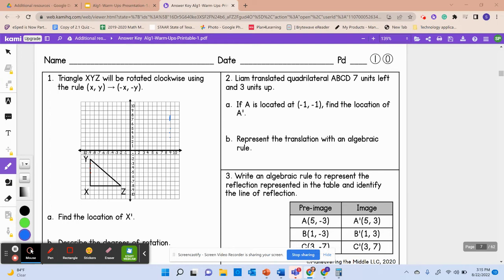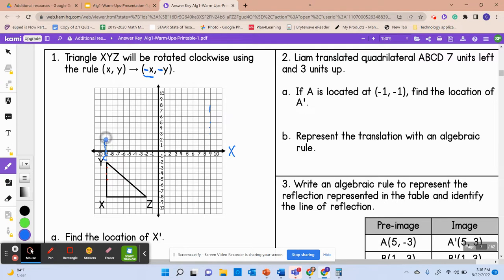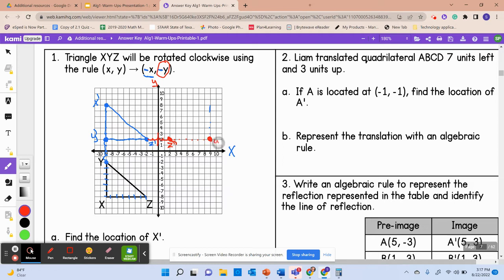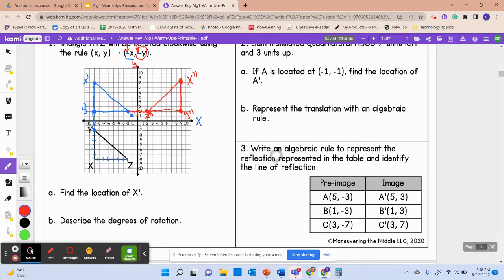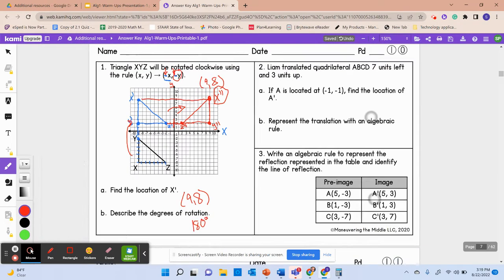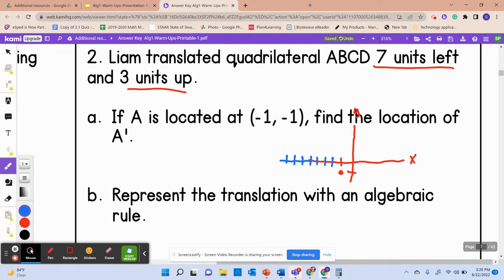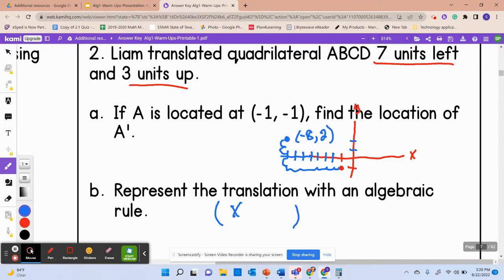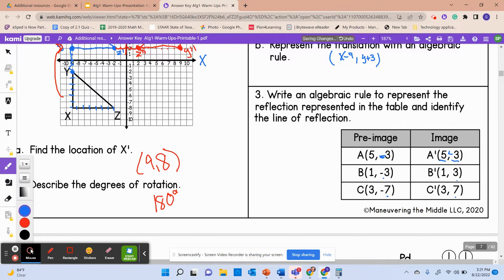Warm-Up #10 Manuevering in the Middle Alg 1